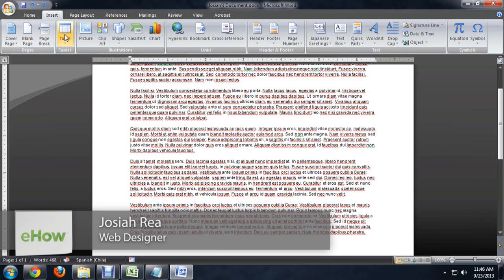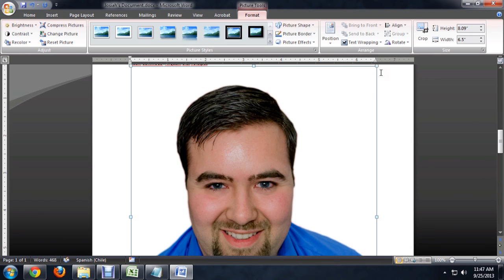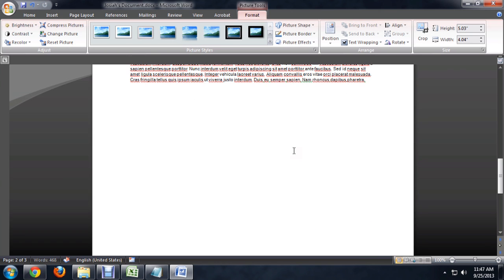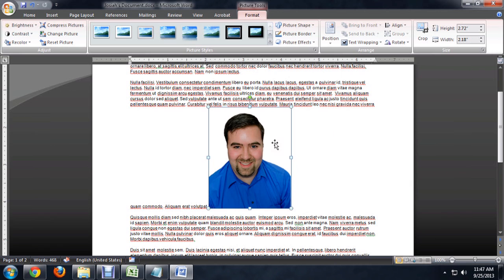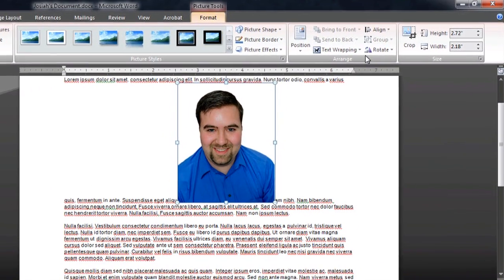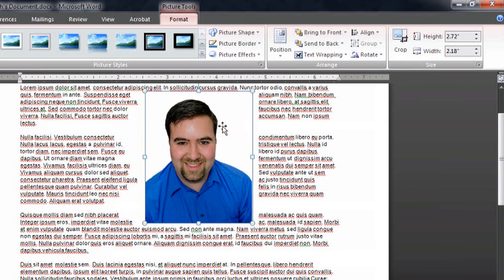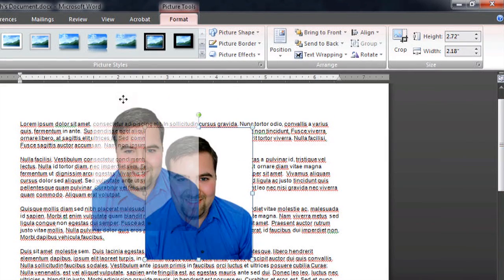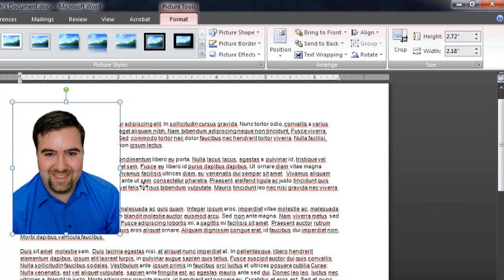How to Move Image Box in Microsoft Word : Microsoft Word Basics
Moving the image box in Microsoft Word is something that you do by first selecting it with your mouse. Move the image box in Microsoft Word with help from an experienced computer professional in this free video clip.